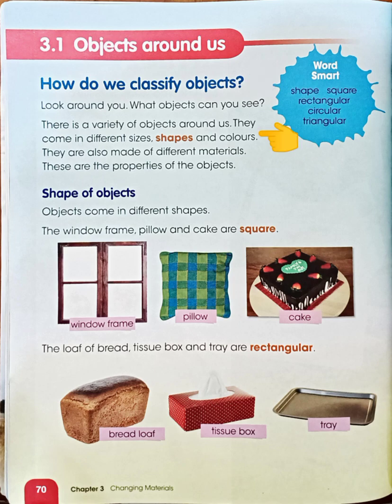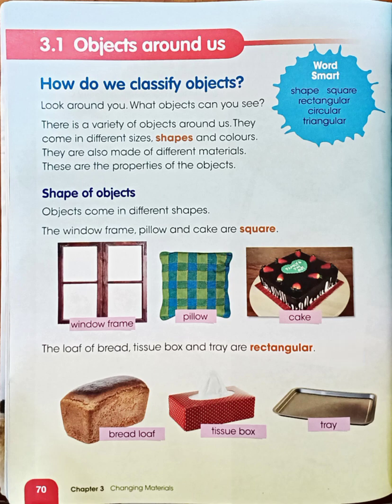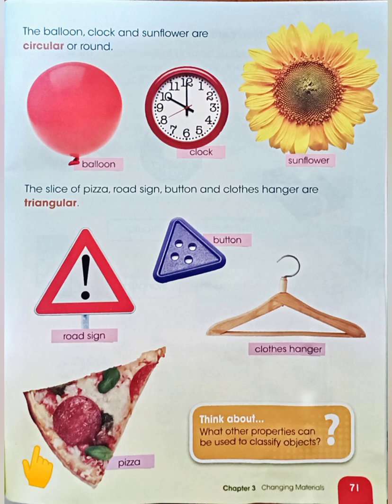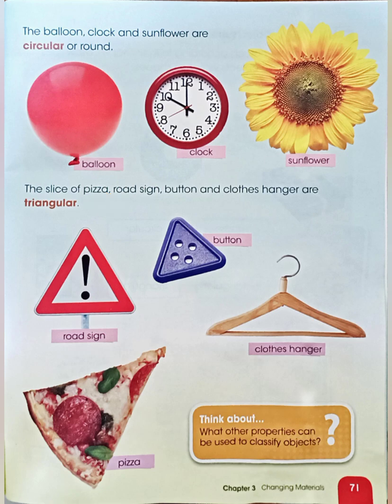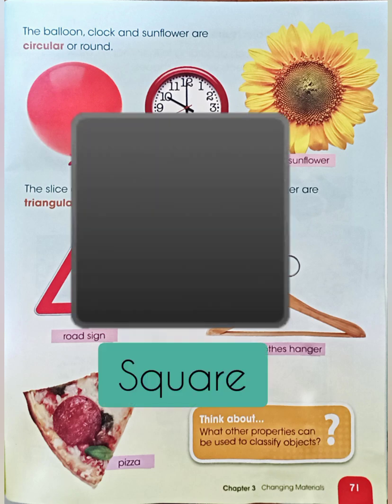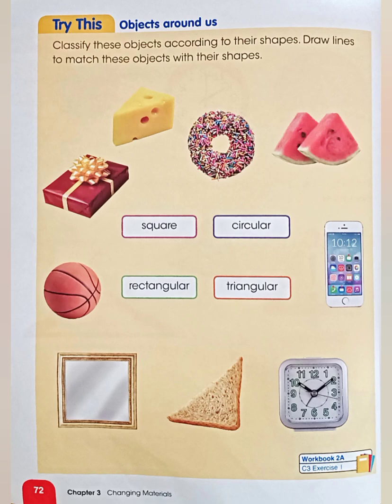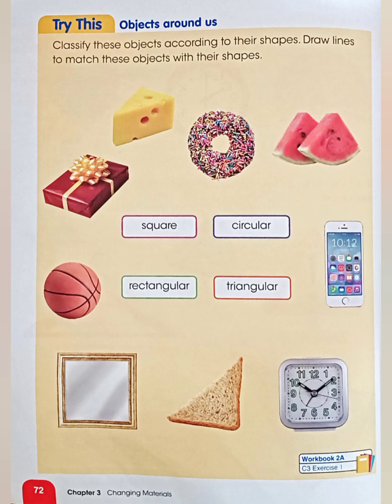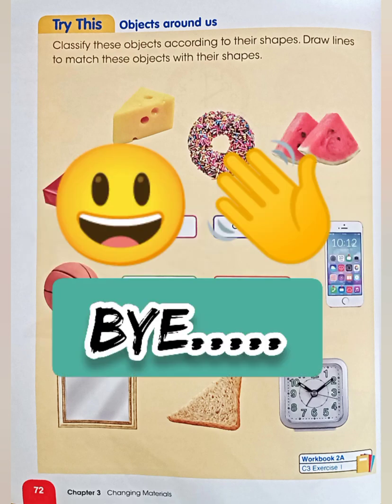Shape of Objects | Science for Grade 2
This video explained about the shapes of objects.